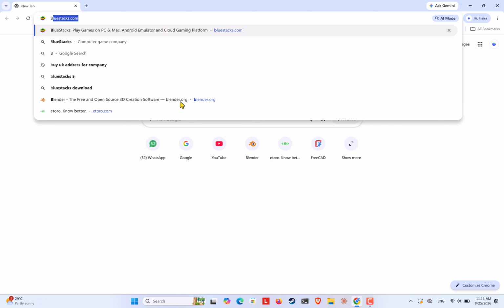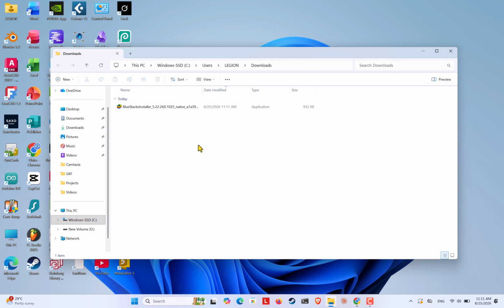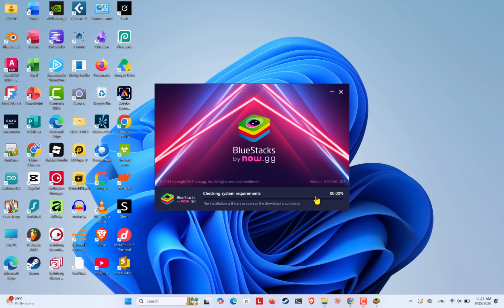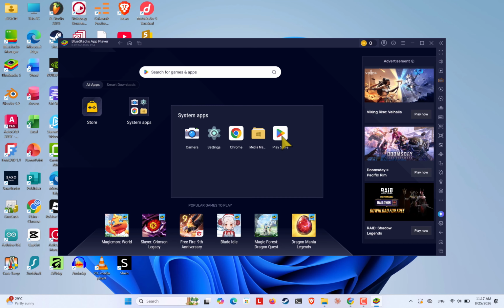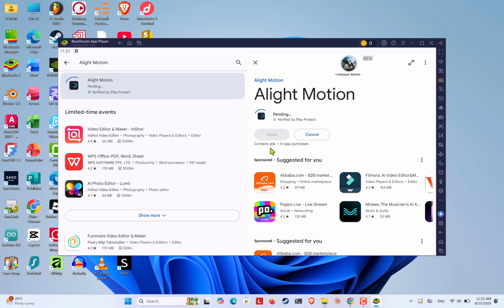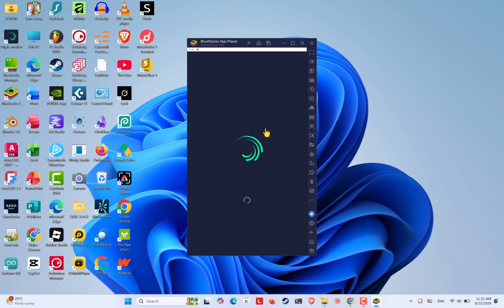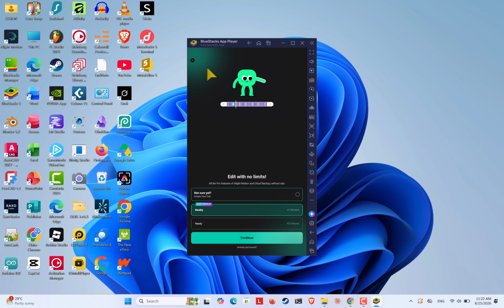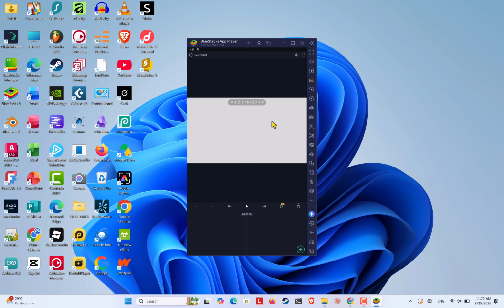How To Download & Install Alight Motion on Laptop/PC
In this step-by-step tutorial, I’ll show you how to set up Alight Motion on your computer using an Android-compatible environment and install the official app from Google Play.